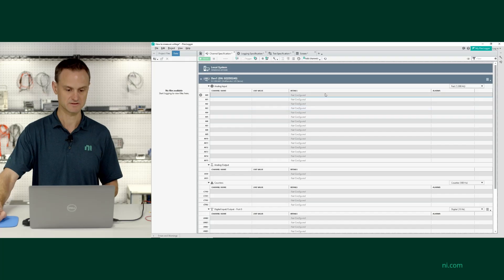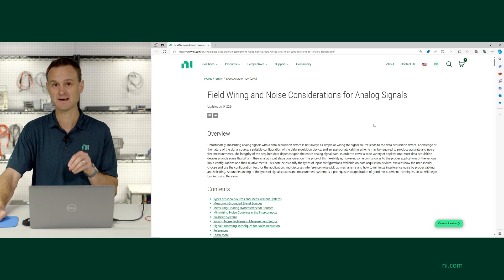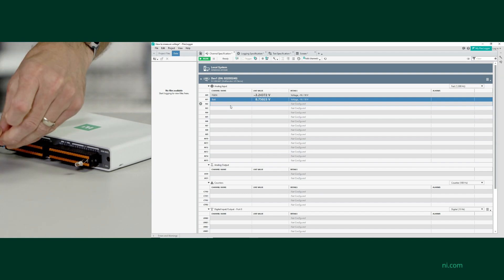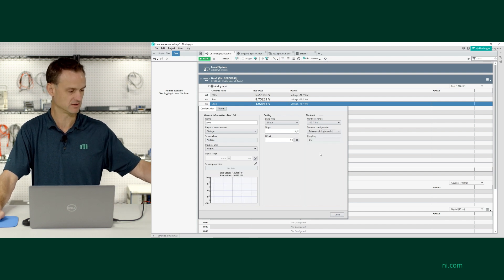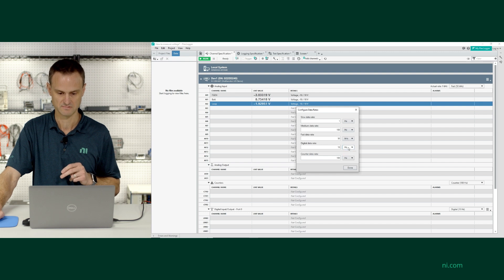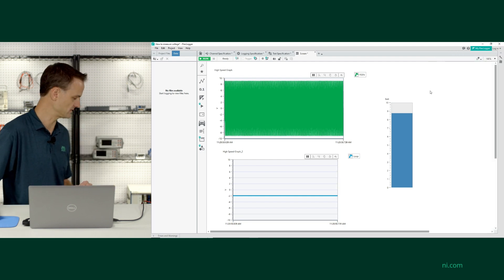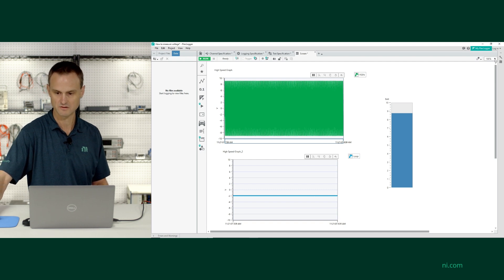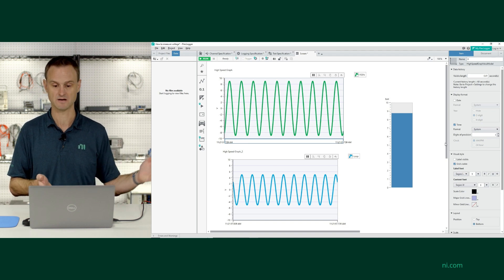How to measure 10 Volts with NI mioDAQ and NI FlexLogger Lite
10 Volt measurements are a foundation of data acquisition. This video shows how to configure settings such as sampling rate, input range, and channel configuration to measure dynamic and DC Voltage signals with NI's mioDAQ multifunction DAQ device and NI FlexLogger Lite free data logging software. Discover what you can do with mioDAQ and download Flexlogger Lite